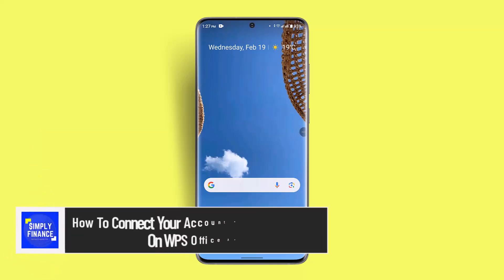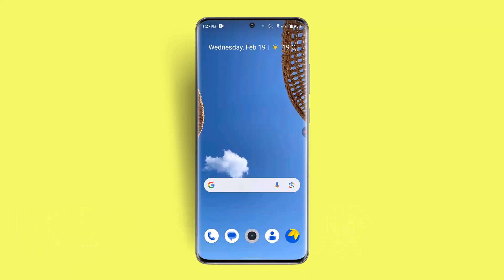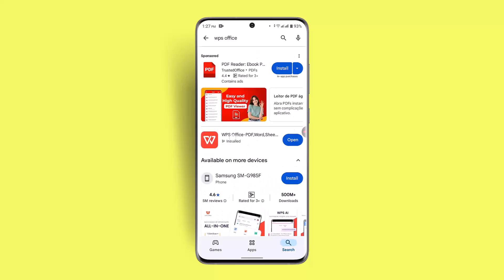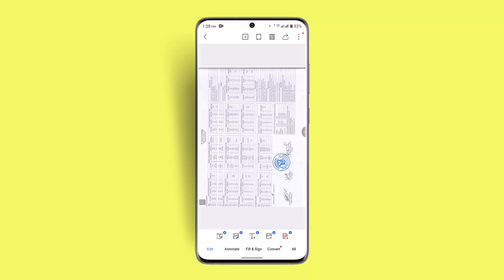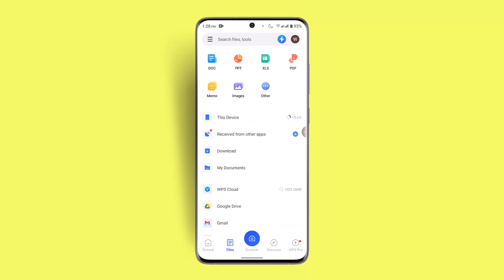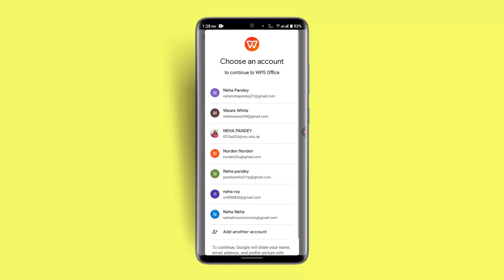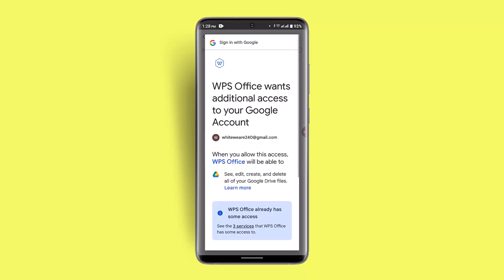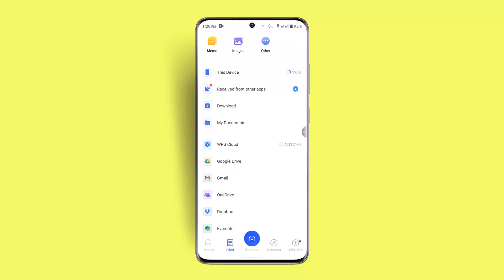How To Connect Your Account With Google Drive On WPS Office App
If you want to connect your account with Google Drive on the WPS Office app, you can do so easily by following a few simple steps. This integration allows you to access, edit, and save your documents directly to Google Drive, ensuring seamless cloud storage and backup.

Before starting, make sure your WPS Office app is updated to the latest version. Open the Google Play Store (for Android) or the App Store (for iOS), search for "WPS Office," and update the app if needed. Once updated, open the app and log into your WPS Office account.

On the homepage, tap the "Files" button. Then, scroll down and select "Google Drive." The app will take a few seconds to load, and you’ll be prompted to choose a Google account to link with WPS Office.

After selecting your preferred account, you will be asked to grant necessary permissions for syncing and file access. Tap the "Continue" button to confirm the connection. Once completed, your Google Drive will be successfully linked to WPS Office, allowing you to access and manage your cloud files directly from the app.

By following these steps, you can easily integrate Google Drive with WPS Office, making it more convenient to store and edit your documents across devices.

Timestamps:
0:00 How to connect Google Drive with WPS Office
0:16 Update the WPS Office app
0:27 Open WPS Office and log in
0:39 Access the "Files" section
0:51 Select "Google Drive"
1:00 Choose a Google account
1:09 Enable necessary permissions
1:16 Successfully linked Google Drive
1:20 Conclusion